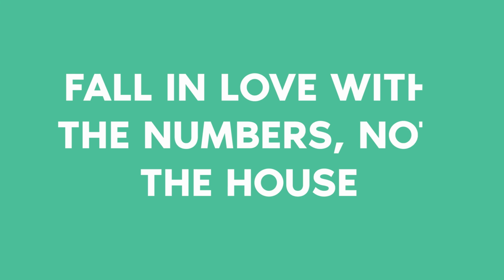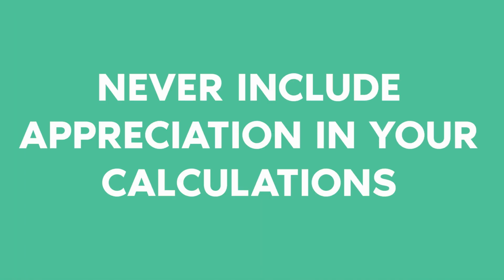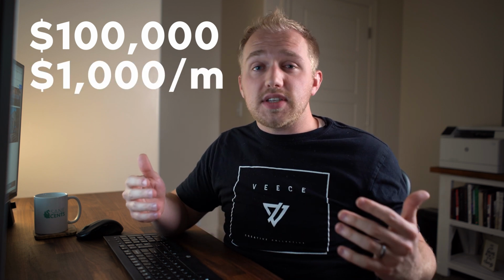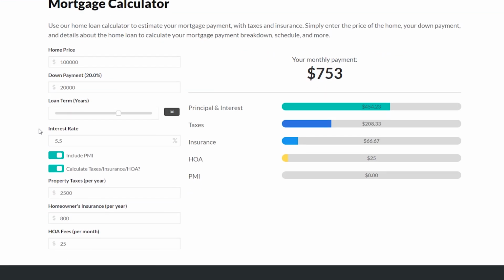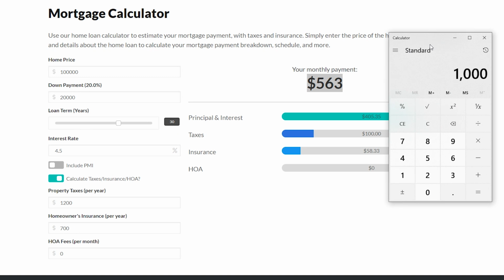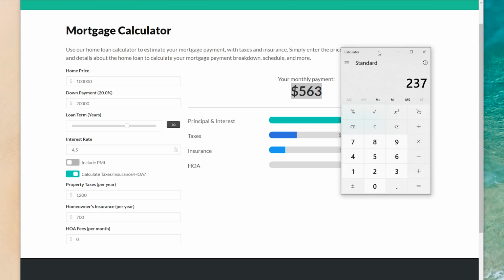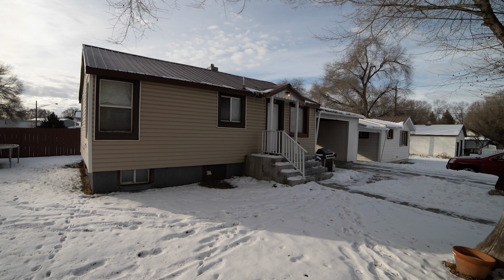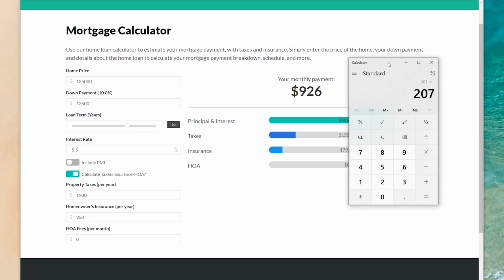How to Analyze Your First Real Estate Investment Property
It's tough finding a good real estate investment property. You're going to have to analyze lots of real estate deals to be able to find your first property.

When you do find the one, you're going to need to be able to run the numbers on it quickly to make sure it makes sense.

Stick around and I'll show you how to analyze the numbers on your first real estate investment property, and show you how to make sure you safeguard yourself from making the same mistakes that I did on my first property.

Video Gear Used to Film These Videos:
Sony A7III
Sony 28mm F2.0
Sony 85mm F1.8
Zhiyun Crane
GoPro Hero 6 Black
Takstar SGC-598 Microphone
Manfrotto Tripod
Neewer Softbox
Godox SL-60W
LG 34" Ultrawide Monitor